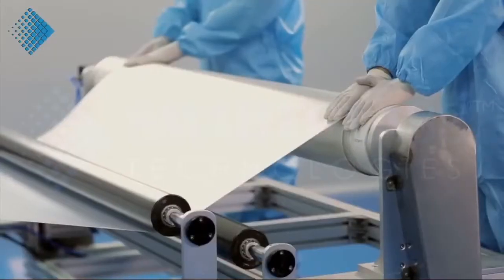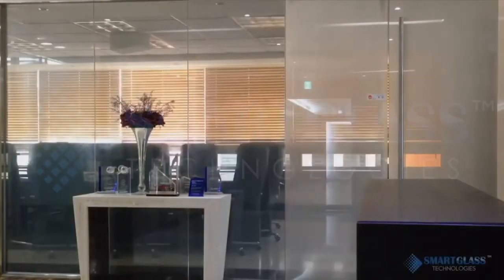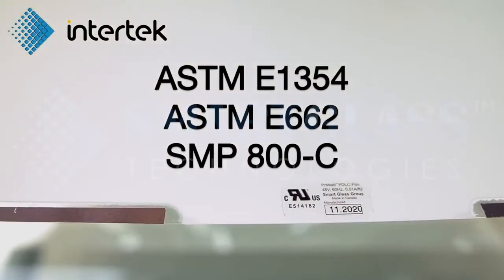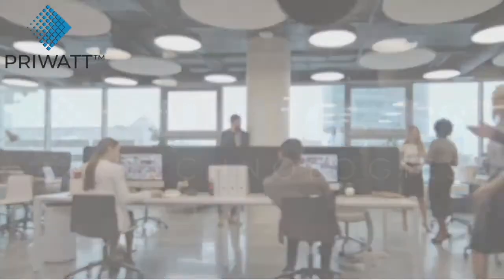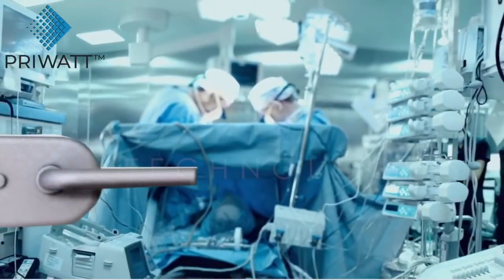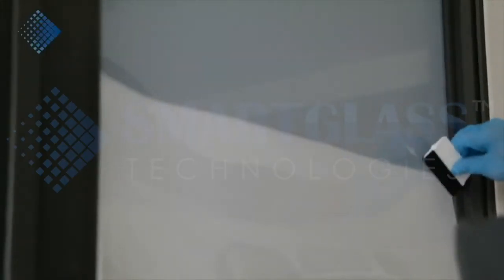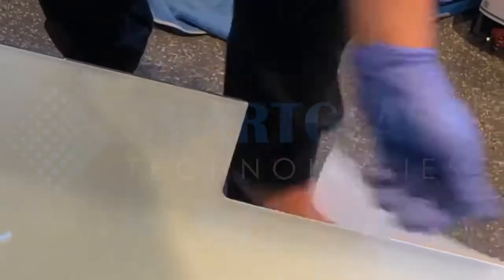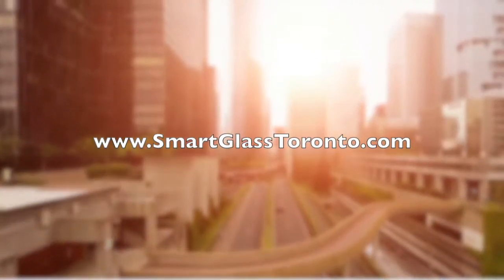PriWatt™ Smart Glass and Film by Smart Glass Technologies Toronto